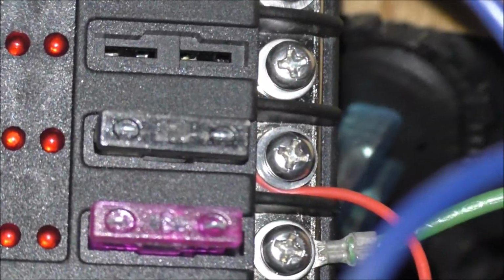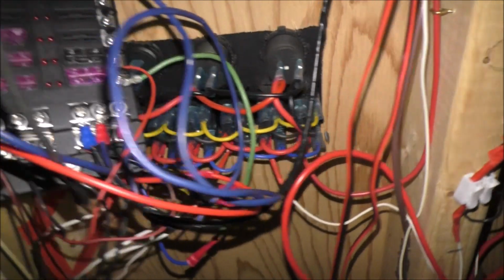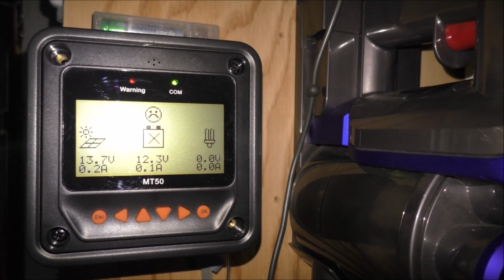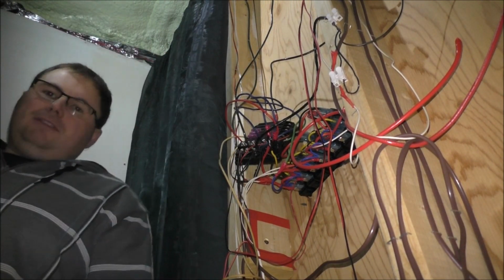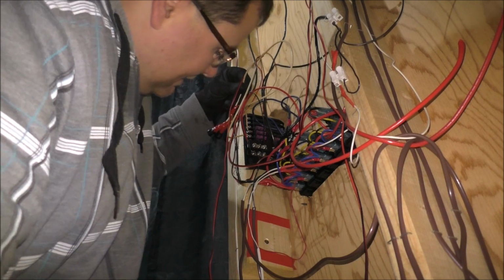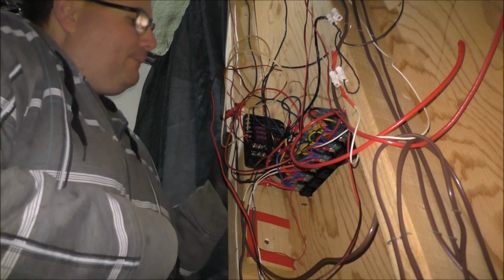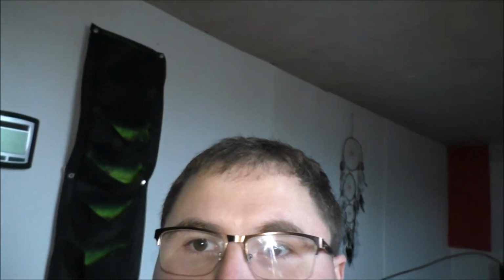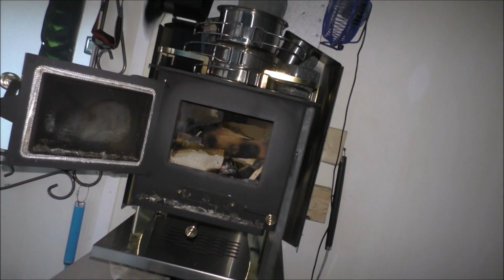12 volt Fuse Block Install Part 3